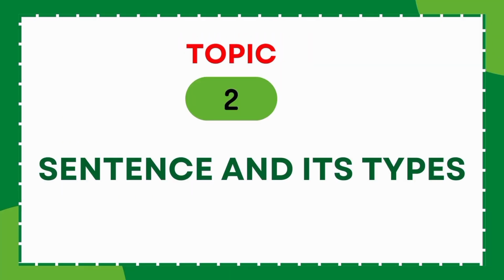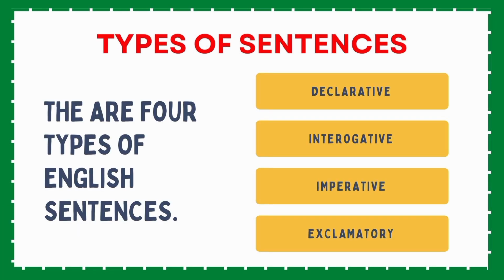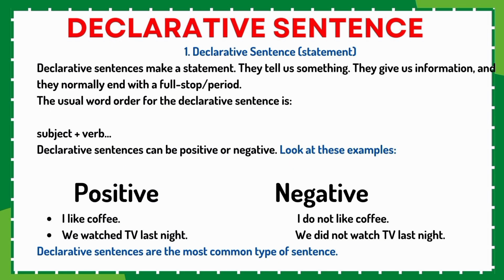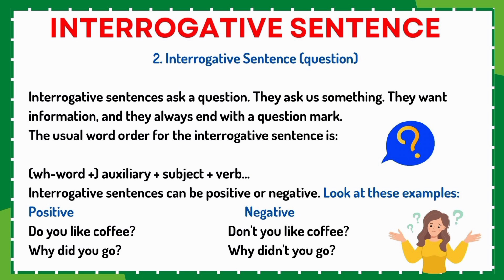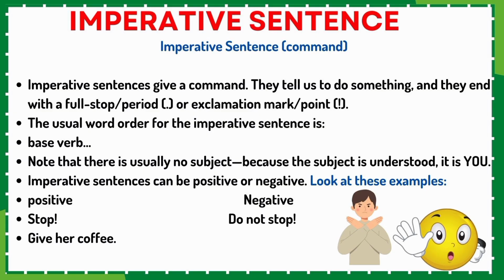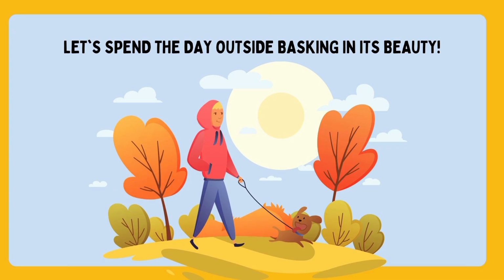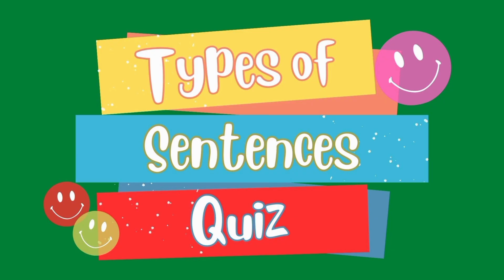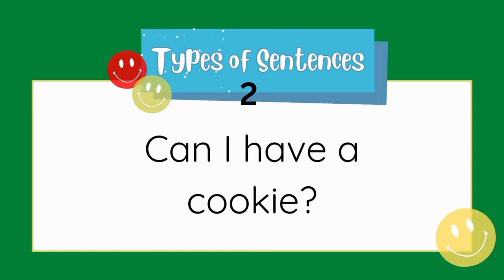Sentences English Grammar | Types/Questions/Practice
Sentences English Grammar | Types/Questions/Practice | How To Make Sentences in English Conversation#GrammarLesson

In this comprehensive English grammar video, we're diving deep into the world of sentences. Whether you're a beginner looking to understand the basics or an advanced learner striving for perfection, this video is designed to cater to all levels.

Let's embark on this journey to master English grammar together! 🚀